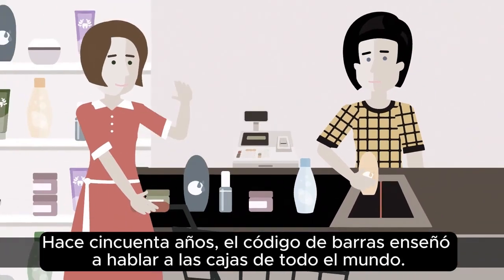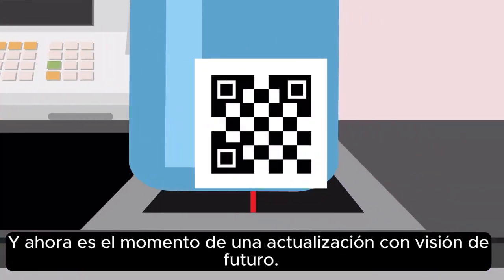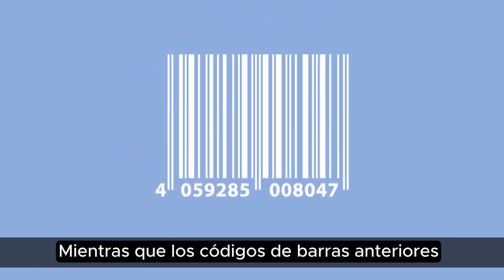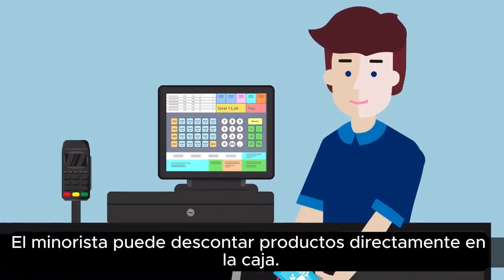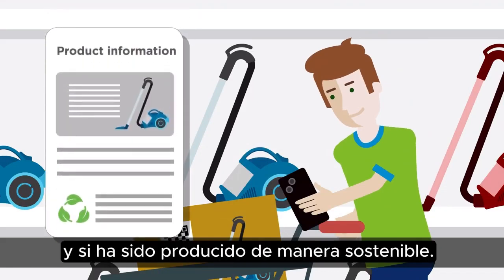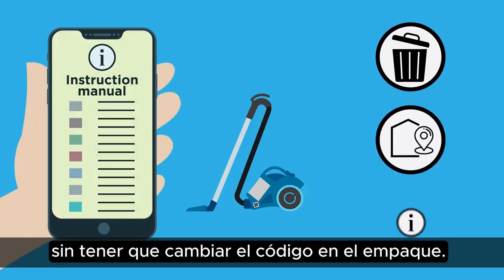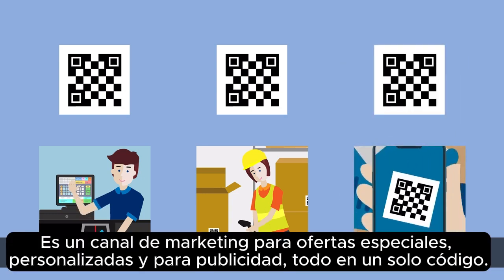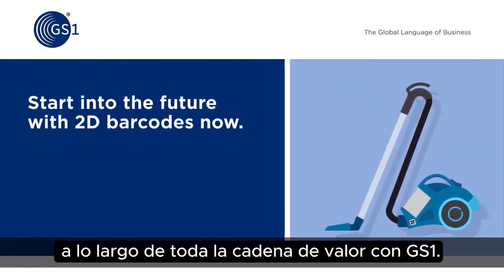Códigos QR impulsados por GS1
El código QR impulsado por GS1 permite a los consumidores y compradores usar sus teléfonos inteligentes para conectarse directamente a la marca y mejorar la participación del consumidor.